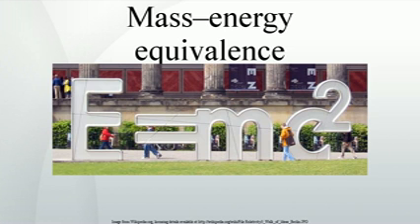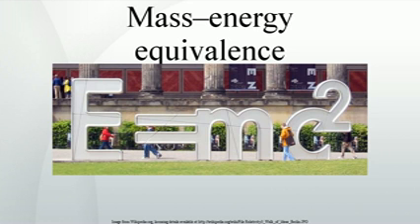Mass--energy equivalence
In physics, mass--energy equivalence is the concept that the mass of an object or system is a measure of its energy content. For instance, adding 25 kilowatt-hours  of any form of energy to any object increases its mass by 1 microgram, increasing its inertia and weight accordingly, even though no matter has been added.